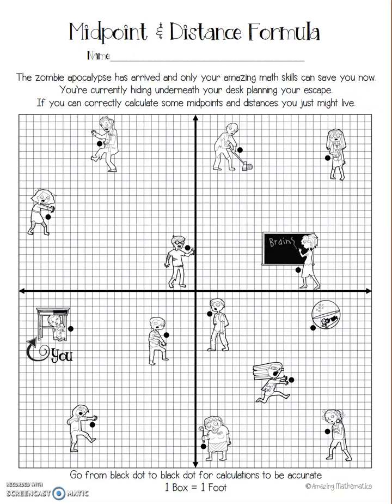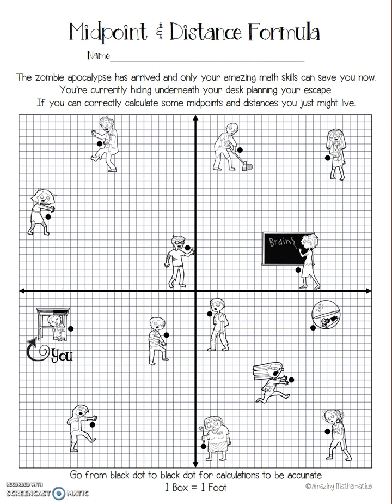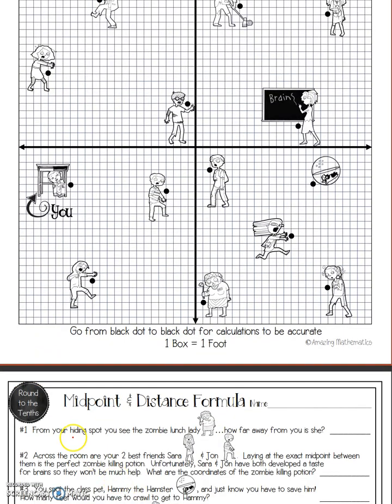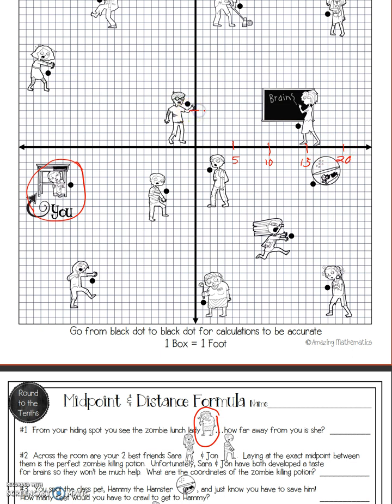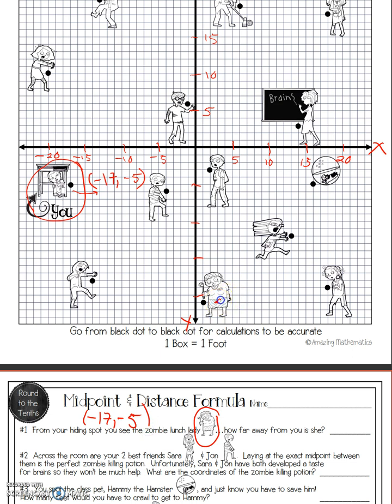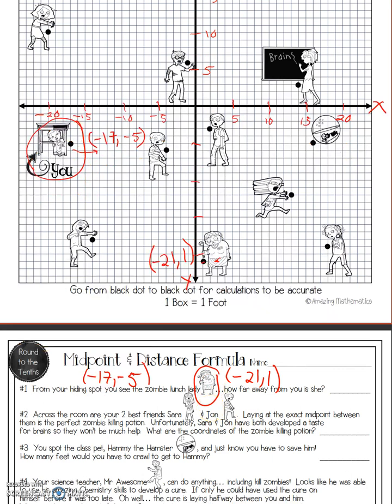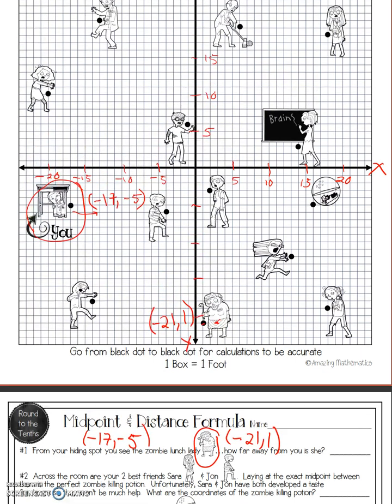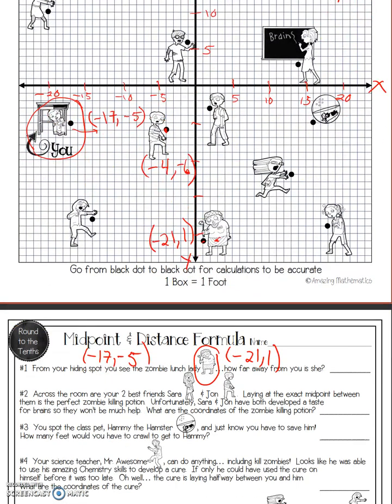Zombie Midpoint Distance (Trobaugh)